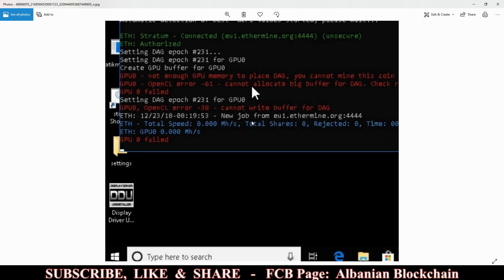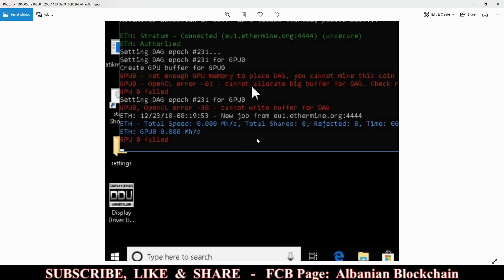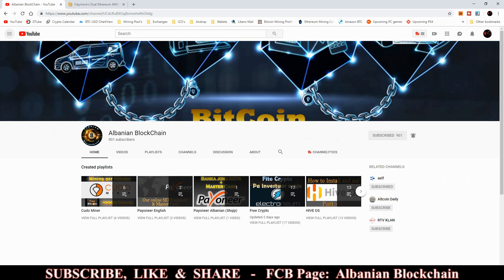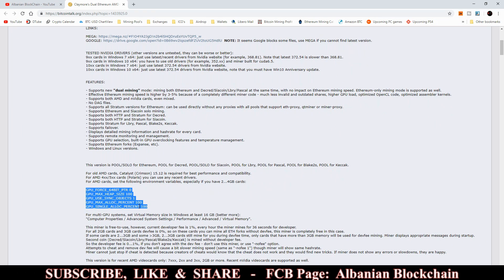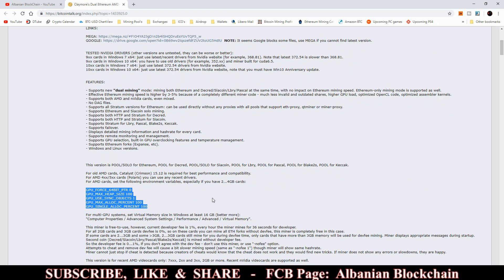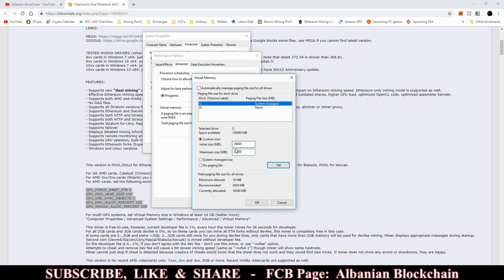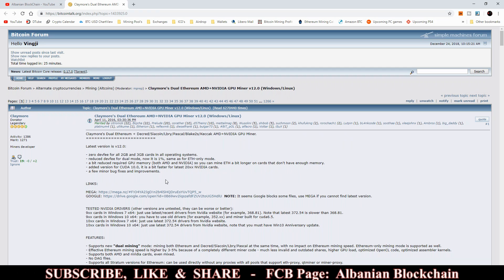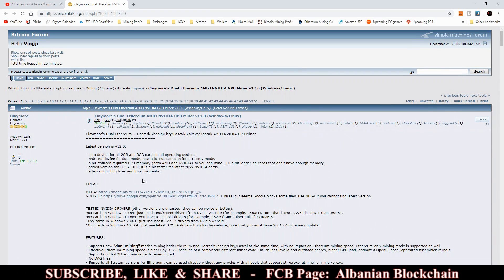How to Fix - not enough GPU memory to place DAG and cannot write buffer for DAG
- Bitcoin - 1Fu3i4SPqL2n2WdjF79WFueRH5vnQ2sSK5
- Ethereum - 0x66ADFe289c66Da6faaDA112aCb9F6FF8a55100C5
- ETHClassic - 0x18C19f2B39EAf66656F0930223c9AedEAa7f1Aba
- Litecoin - LanFjKUX9su1hkYntddPwscDM4TKNf1mFZ